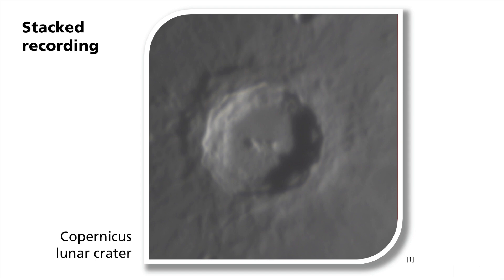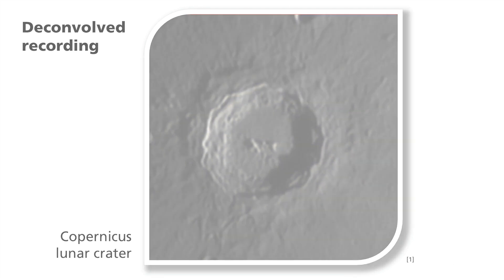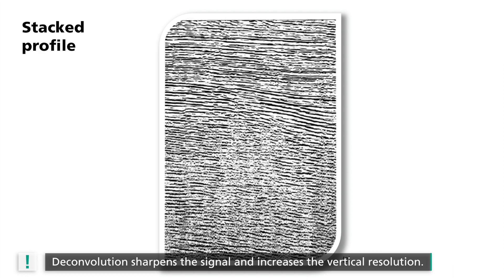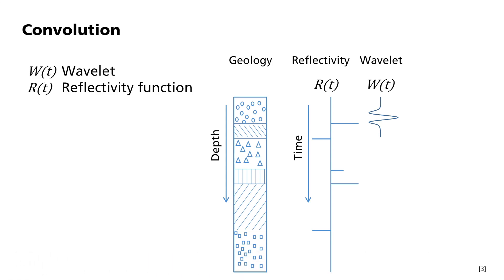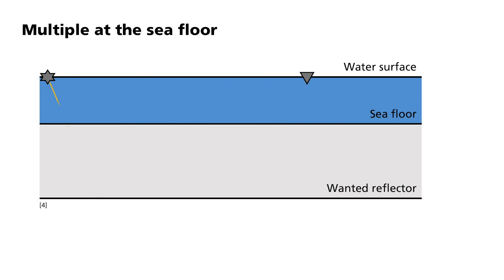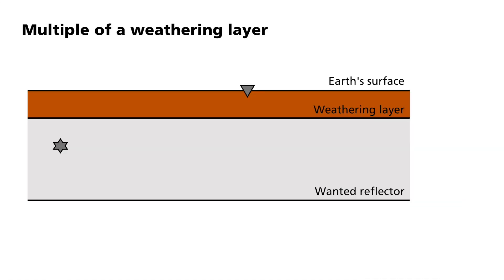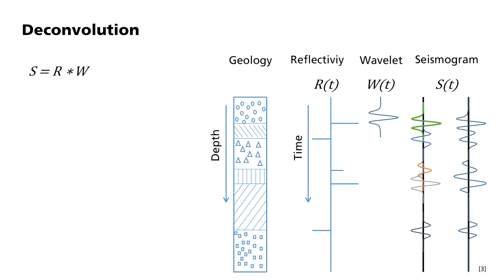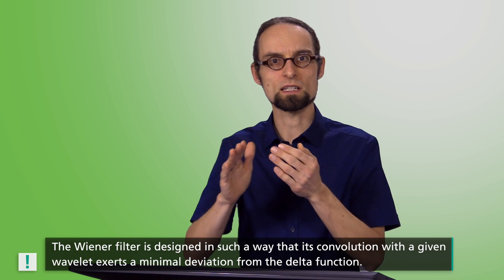Basic Geophysics: Processing II: Deconvolution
How can subsurface structures be emphasised with an even higher degree of sharpness?
Comparison between optical and seismic deconvolution, removal of known and unknown sources of interference, derivation and calculation of a deconvolution filter.